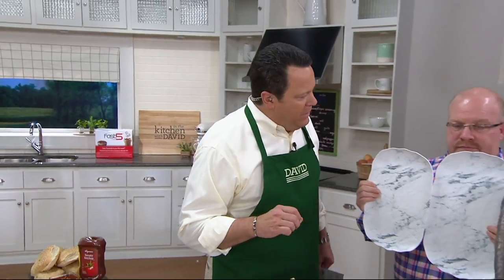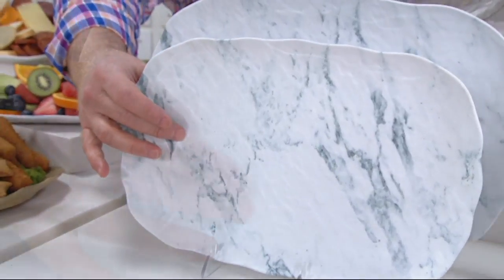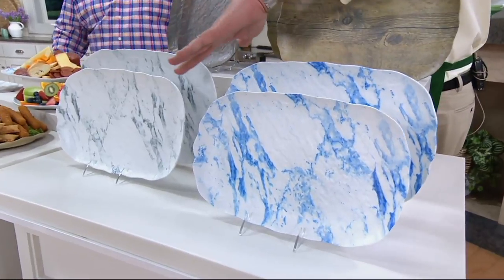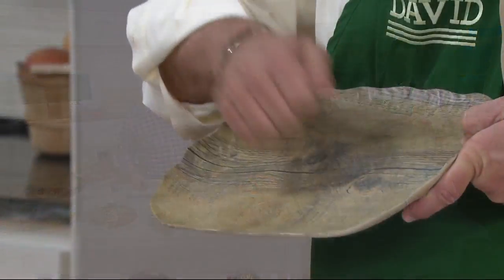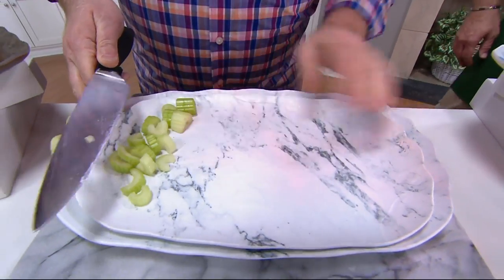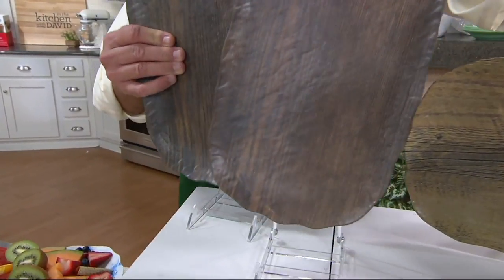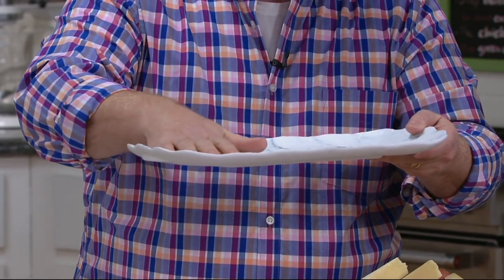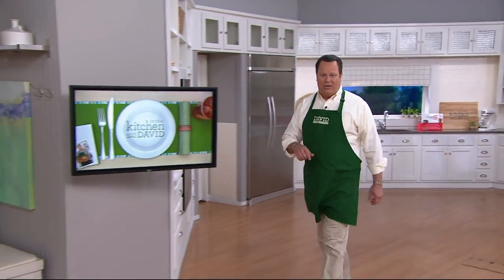Marble or Wood Melamine 2-Piece Platter Set on QVC